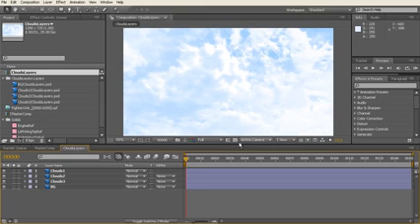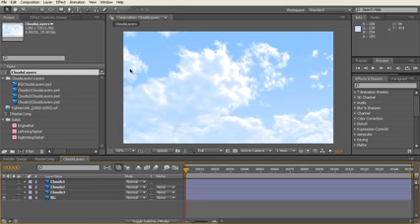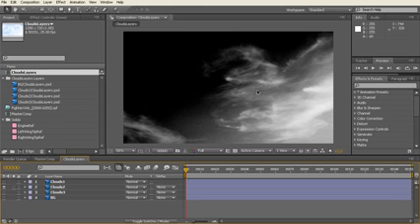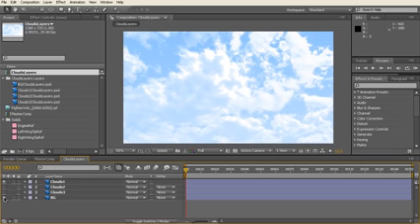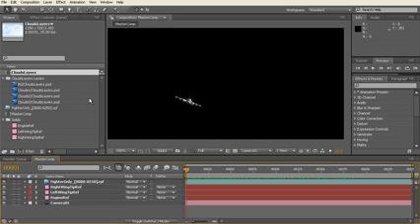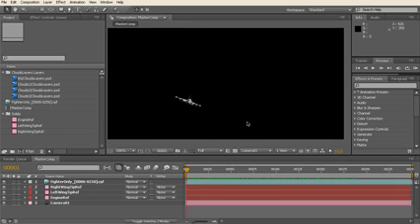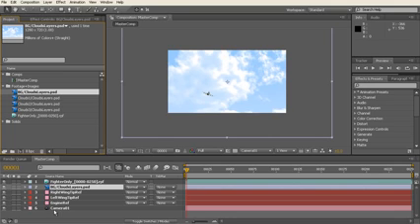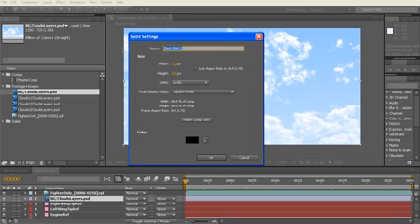Compositing Fighter Jet Particles in After Effects & Max clip6